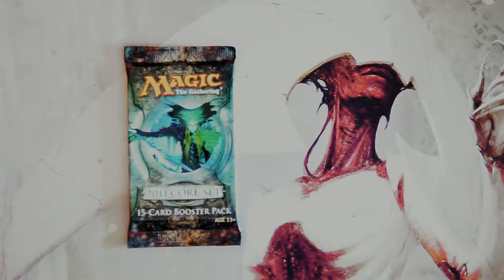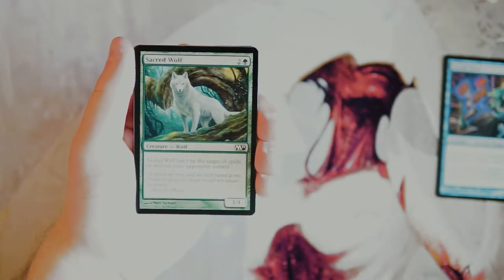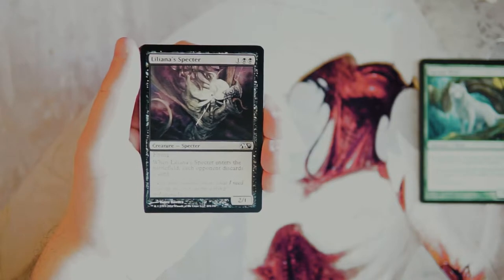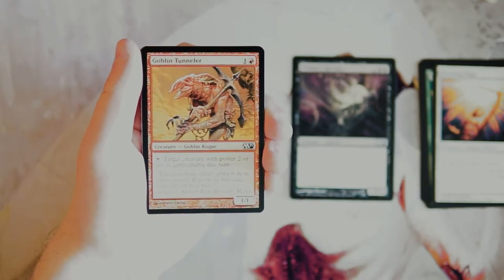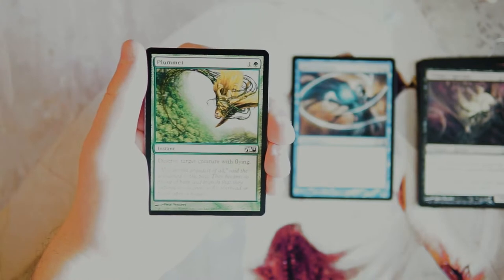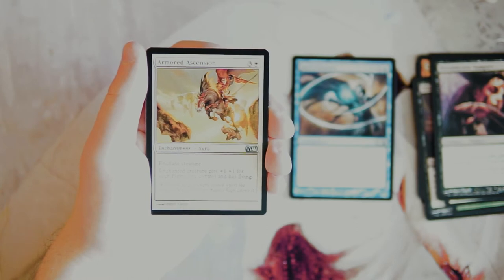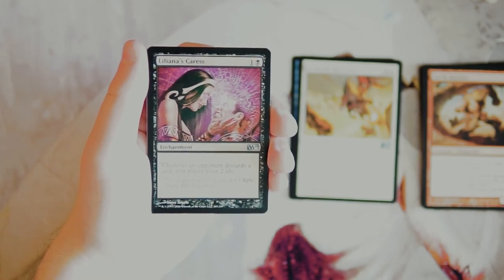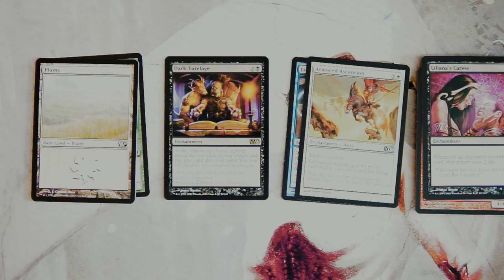Crack a Pack ep227 Core Set 2011 | Let's find a Titan!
Today we open a pack of Core Set 2011 in hopes of finding a Titan!